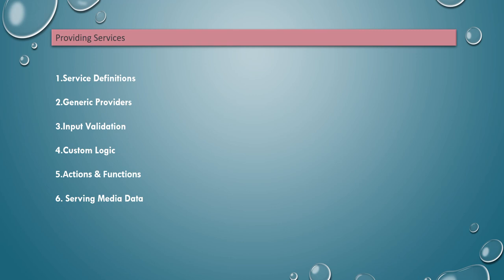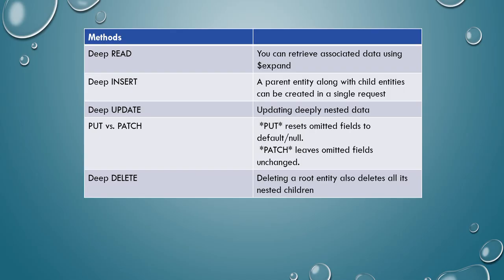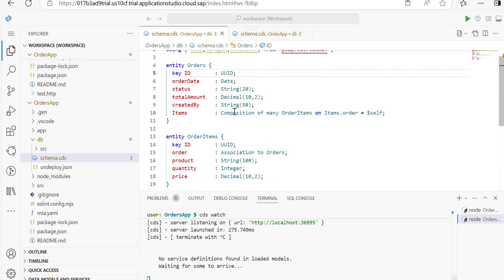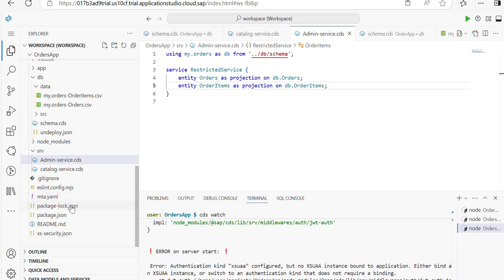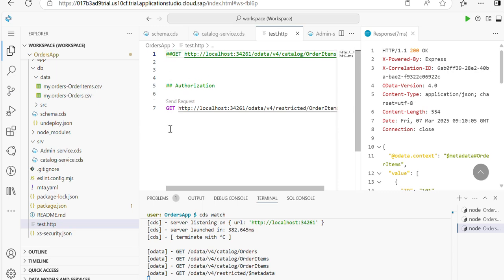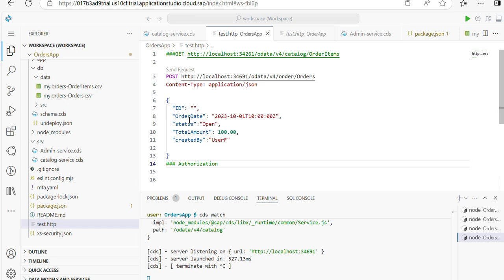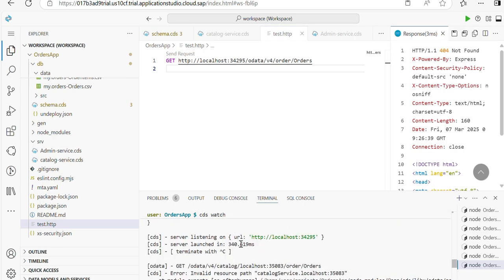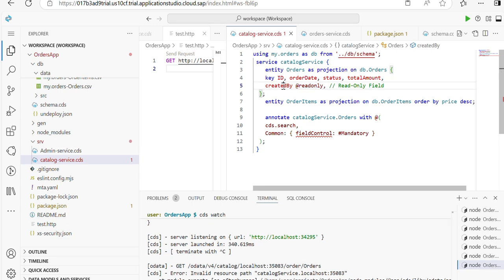Part4)Complete CRUD Operations in CAPM | Deep Insert, Authorization&Input Validation in SAP CAP|Demo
🚀 *Master CRUD Operations, Deep Insert & Authorization in SAP CAPM!* This video is your complete guide to implementing *Create, Read, Update, and Delete (CRUD) operations, along with **deep inserts, search, sorting, filtering, pagination, input validation, and service-level authorization* in *SAP Cloud Application Programming Model (CAPM).*

✅ *CRUD Operations in CAPM* (Create, Read, Update, Delete)
✅ *Deep Insert with Auto UUID Generation*
✅ *Generic Providers* – Search, Sort, Filter & Pagination
✅ *Input Validation with @assert.unique, @assert.target, read-only fields*
✅ *Read-Only & Insert-Only Services*
✅ *Hiding Fields in Services*
✅ *Restricting Services with Role-Based Authorization*
✅ *Concurrency Control with ETag*
✅ *Live Demo using Test HTTP Files*

- Performing *CRUD operations with Order and OrderItems*
- Implementing *deep insert with auto-generated UUIDs*
- Securing services with *role-based access control (@requires & @restrict)*
- Handling *search, filtering, pagination, and sorting*
- Using *annotations for input validation and field restrictions*

💡 *Perfect for SAP Fiori, CAPM, and SAP BTP Developers!* If you're working with *CDS, OData, or SAP Cloud*, this tutorial is for you.